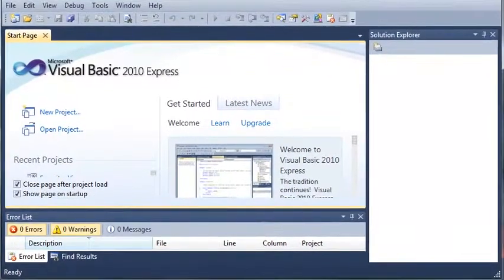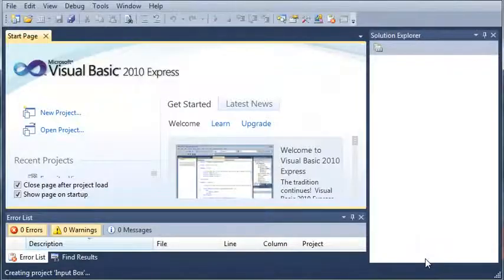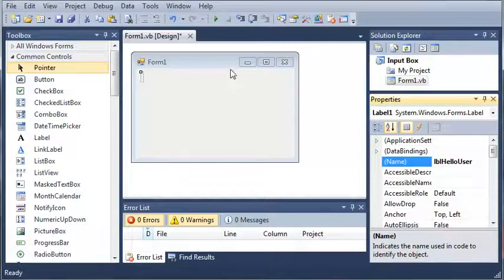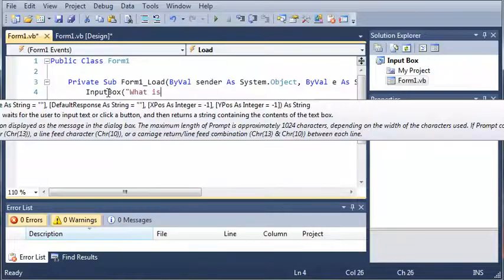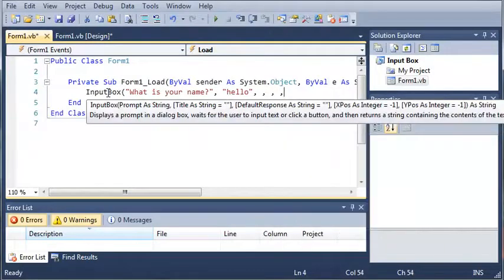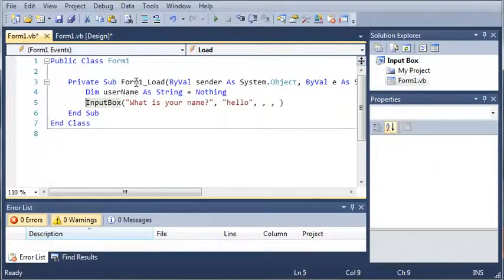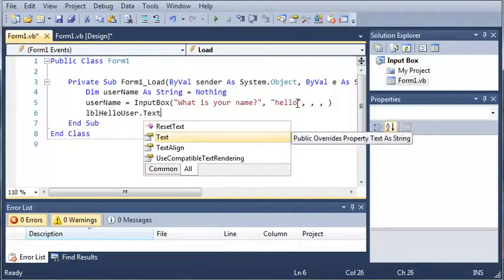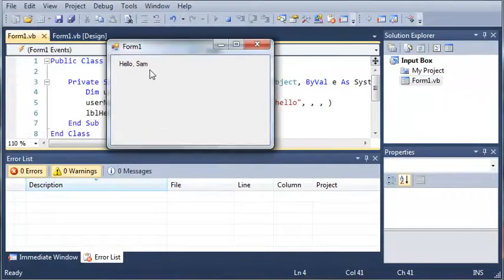Visual Basic Tutorial 41 Input Box